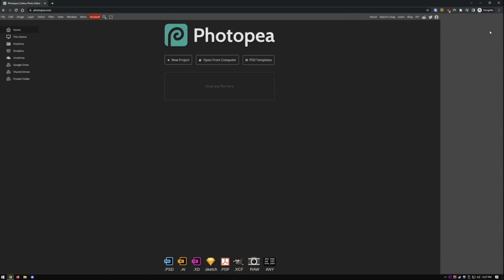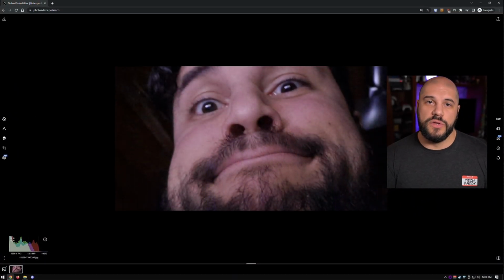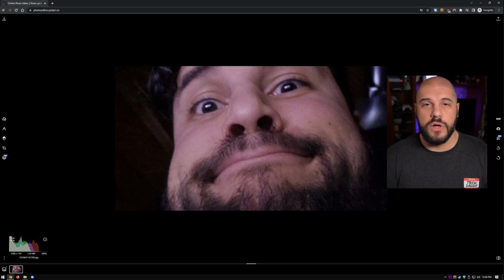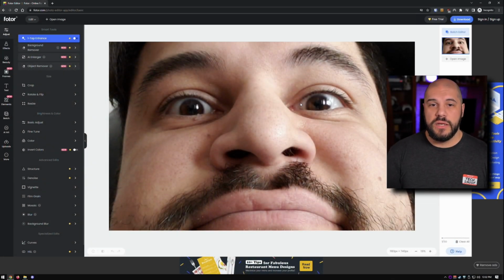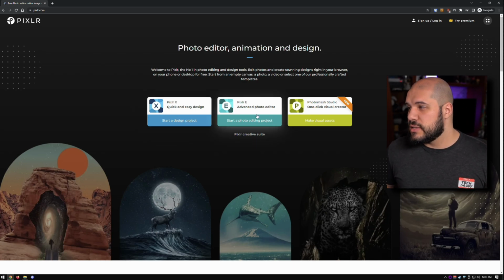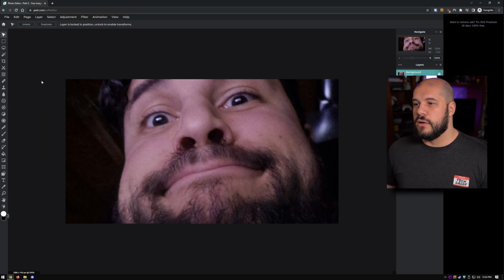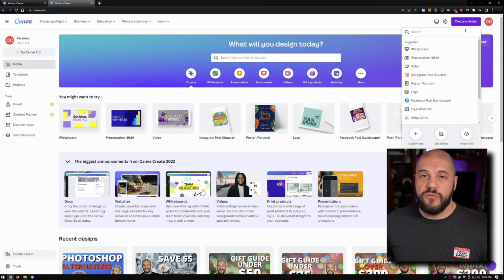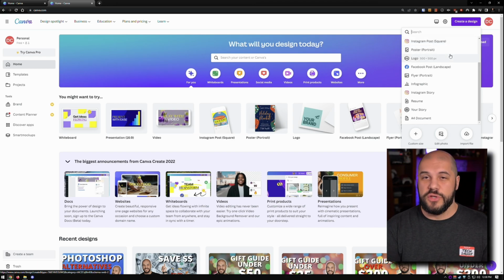Free ONLINE Alternatives to Photoshop for Quick Edits & Graphic Design!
Love you!